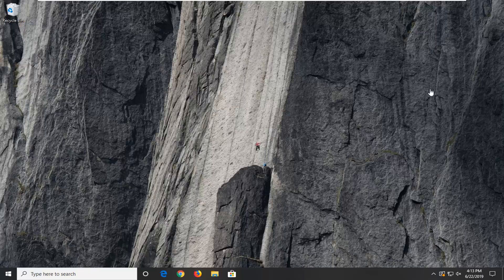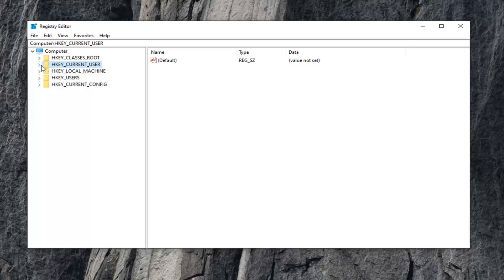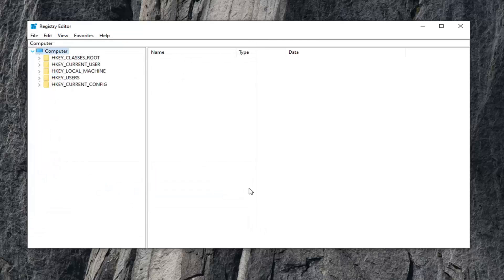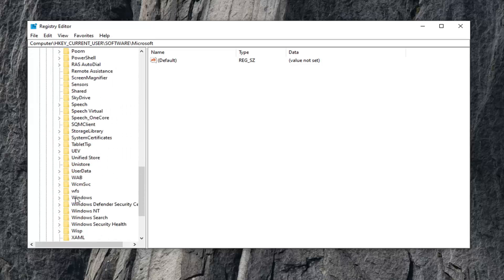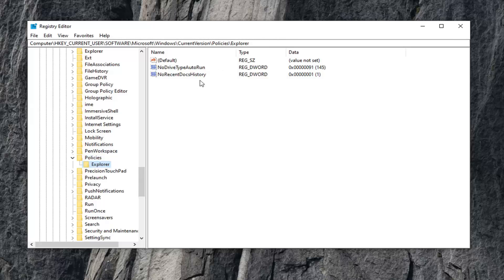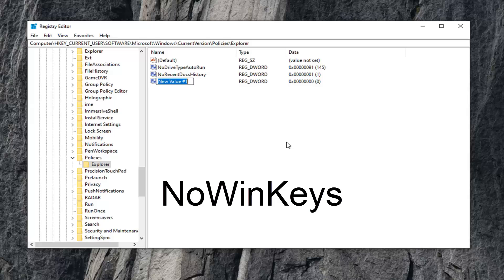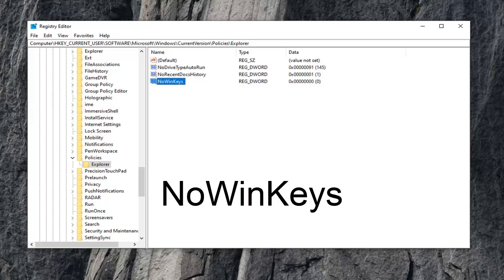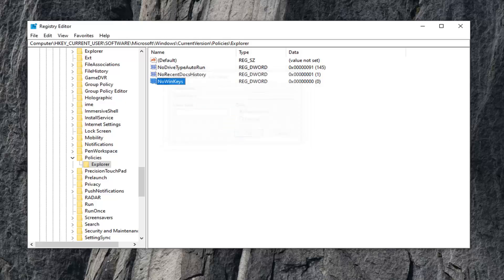How to Fix Alt + F4 Not Working on Windows 10/8/7 [Tutorial]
It’s usually after a major update or while updating to Windows 10 but numerous other scenarios were registered as well. Check out the methods we have prepared which have helped others and should help you as well!

Alt + F4 key combination is probably the first key combination everyone learned when they turned on their first computer. It’s used to close the currently active window or even to initiate the shutdown menu if the Desktop screen is currently active. However, users have reported that the combination isn’t working after they installed an update or after some changes were made to their computer.